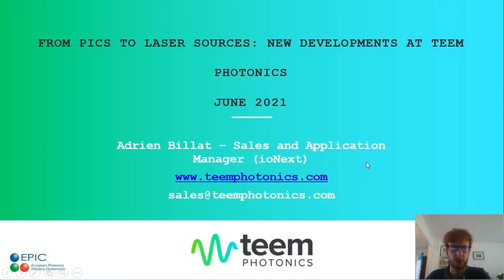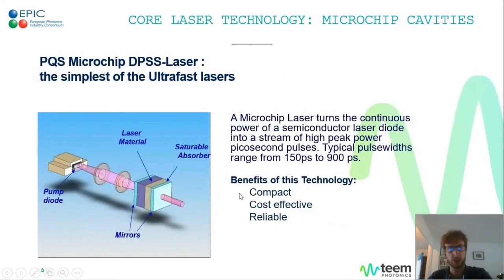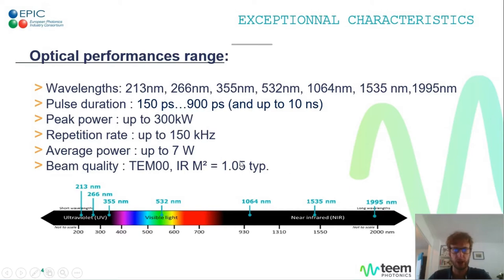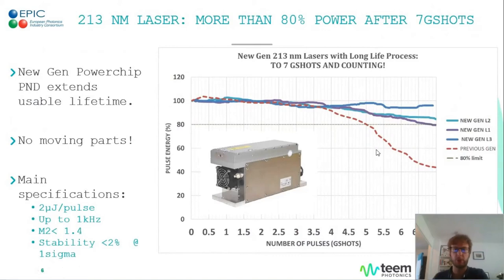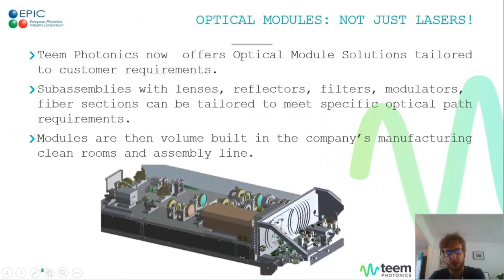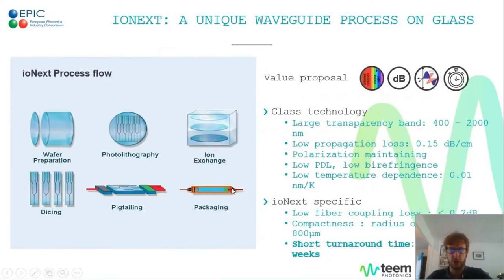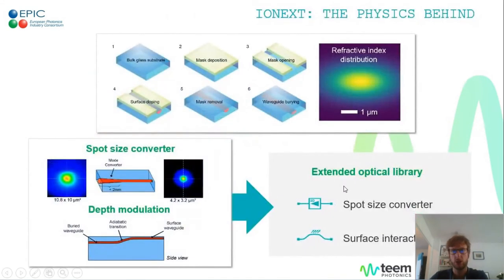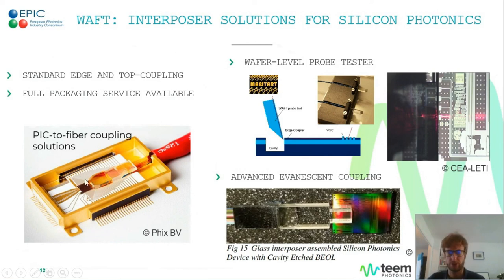TEEM PHOTONICS - From PICs to Laser sources: new developments at Teem Photonics PHOTONICS+ 2021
We will present our latest developments in both our product lines: microchip short-pulse lasers and glass-based integrated photonic circuits. On the laser-side, we will cover our advances in very-long lifetime UV lasers for inspection and bioscience, as well as in wavelength-tuneable OPO sources in the Mid-IR for environmental monitoring. On the integrated photonics-side, we will quickly review the release of our PDK to external users, and discuss our packaging solutions for silicon photonics.

TEEM PHOTONICS is a member of EPIC – European Photonics Industry Consortium, the largest photonics industry association in the world.